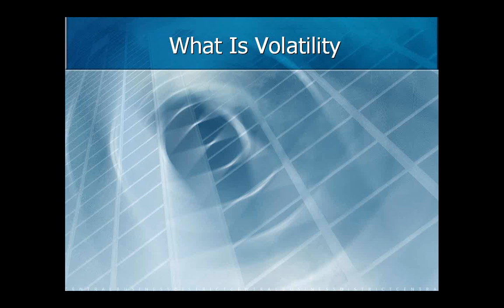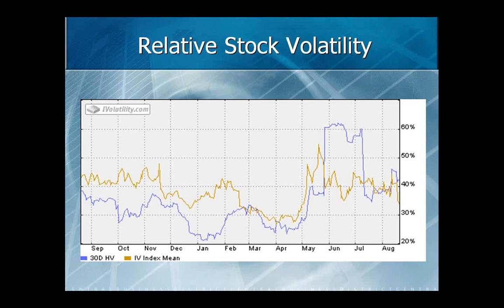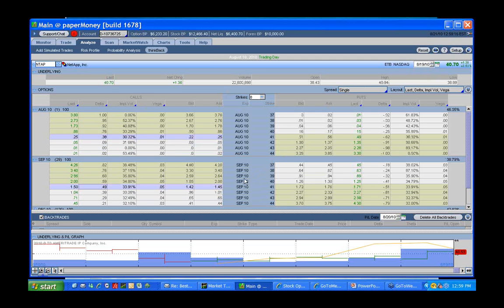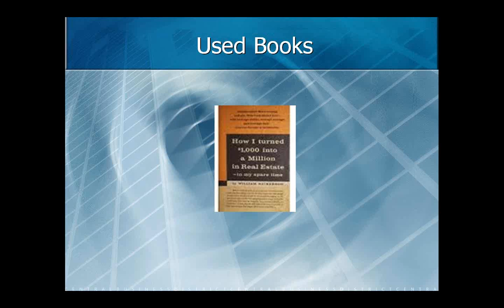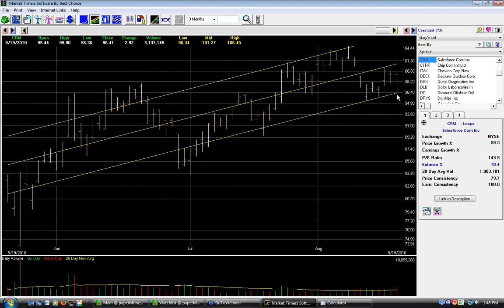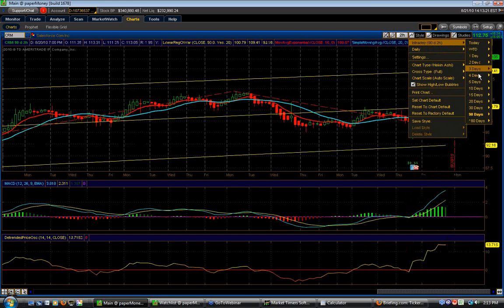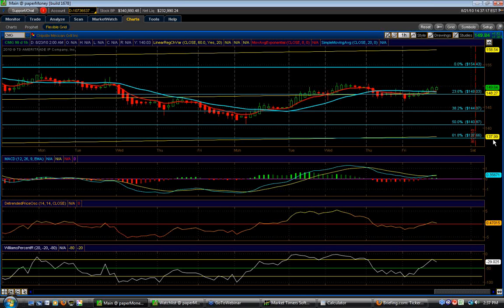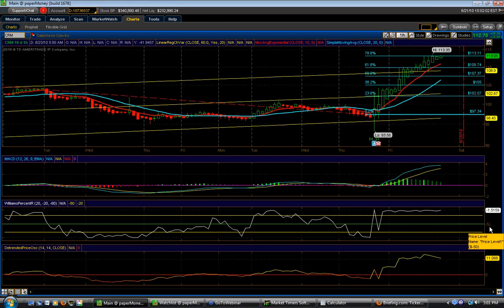Advanced Training 2